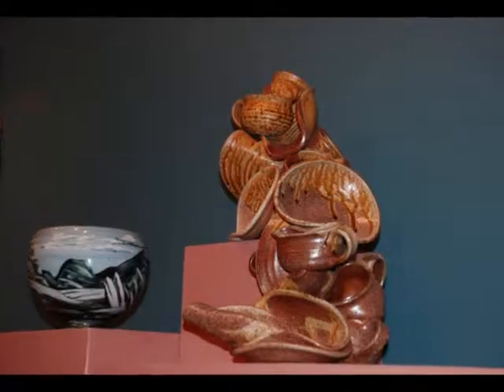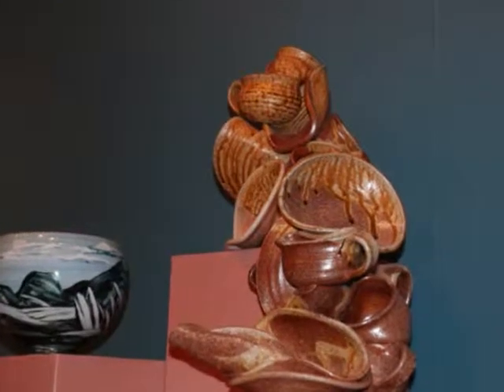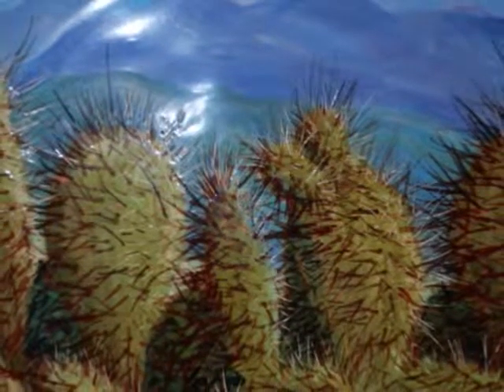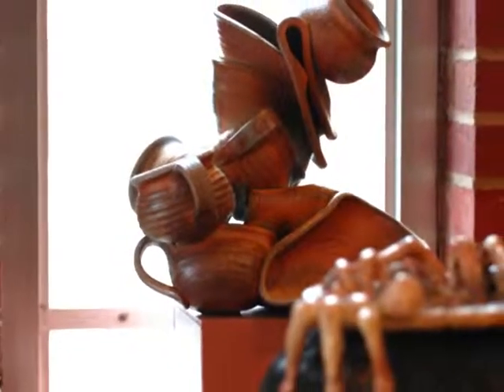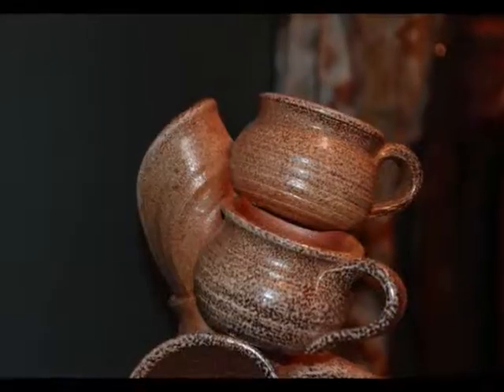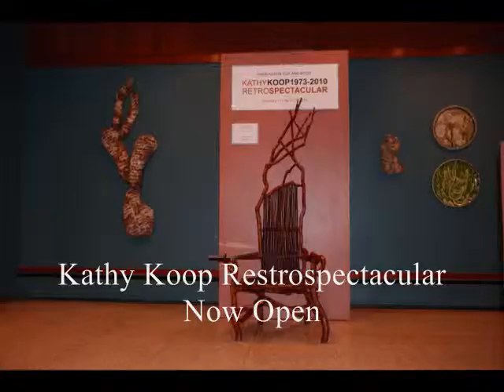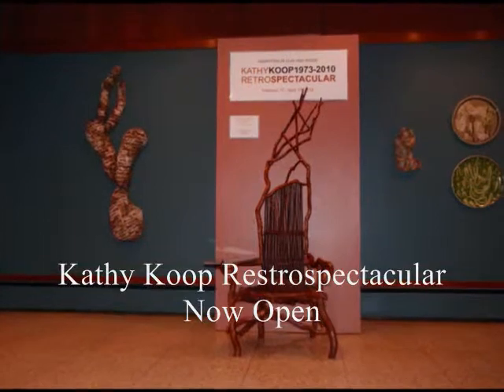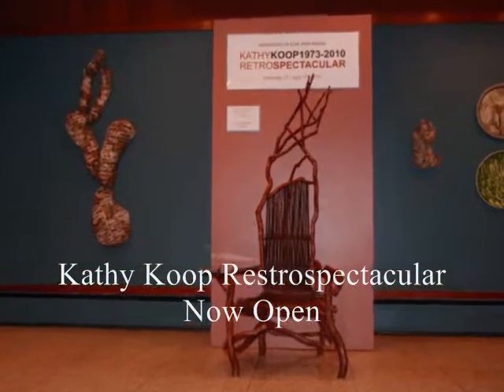Comm movie.wmv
Kathy Koop Retrospectacular